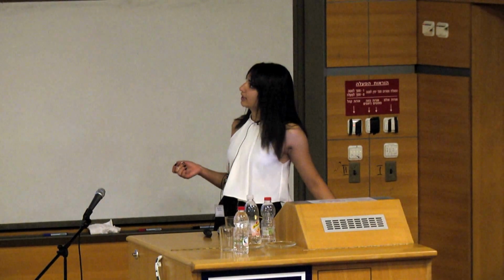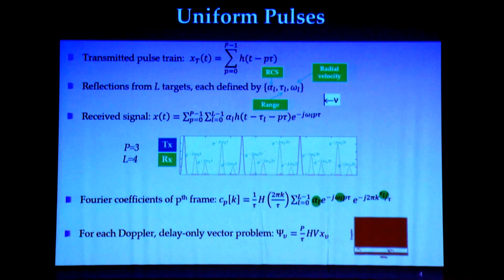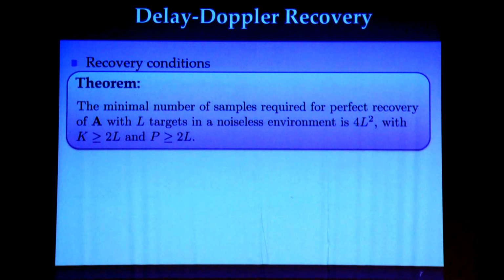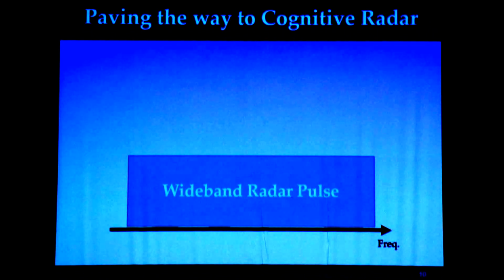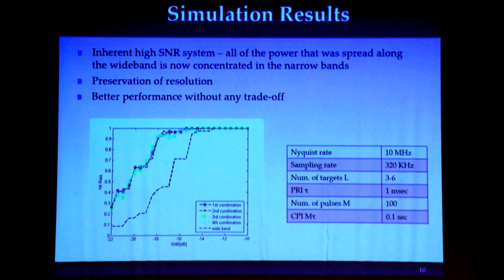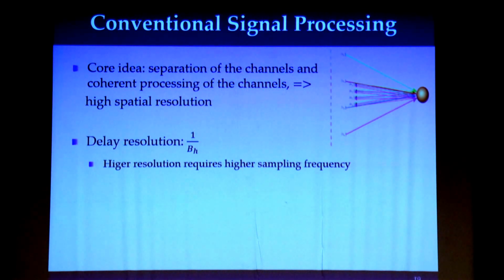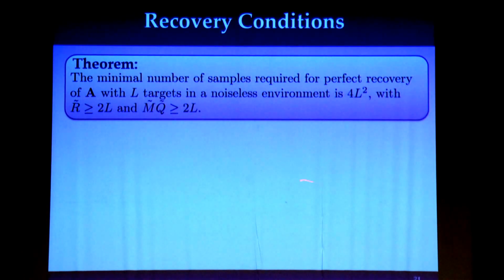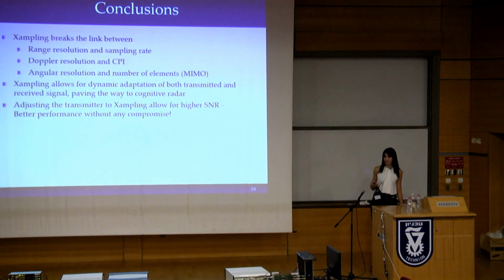Xampling the future 2015. Beyond Pulse Doppler Radar by Deborah Cohen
Beyond Pulse Doppler Radar: Reduced Time-On-Target, MIMO and more.